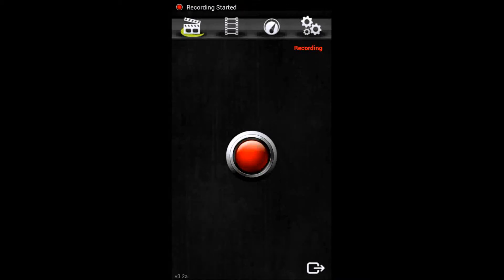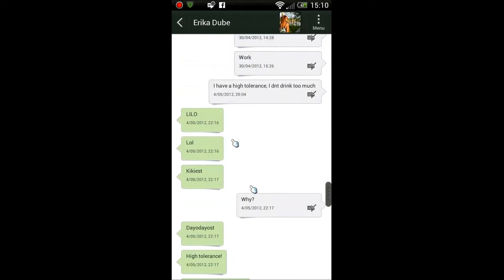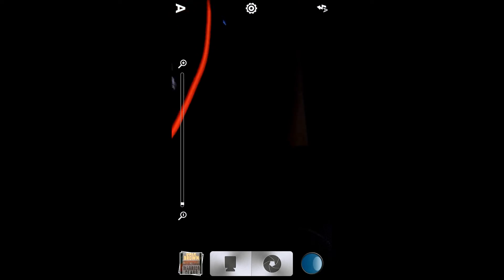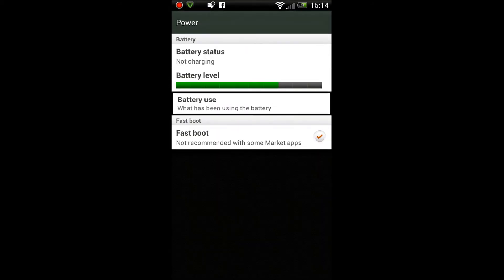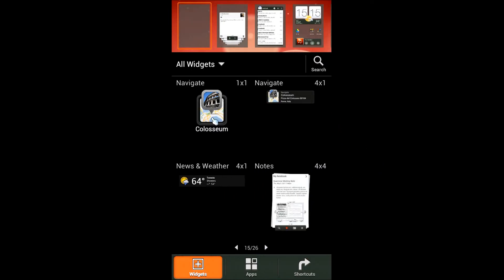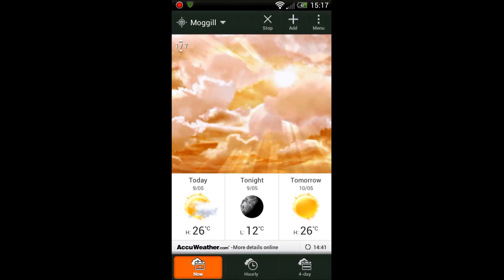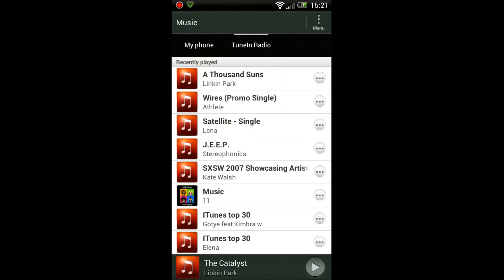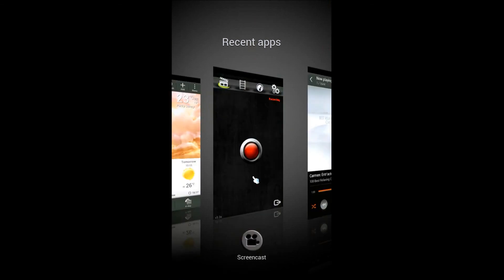OrDroid 1.5.2 Review on HTC Sensation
A review of OrDroid v1.5.2 by shnizlon running Android 4.0.4 on Sense 4.0.

Known bugs for this version are:

- Internet Passthrough not working.
- FM Radio is not working.
- Bluetooth is partially working.

Features:

- Based on HTC One S latest RUU (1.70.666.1).
- Multi-language.
- Deodexed.
- Zipaligned.
- SuperSU, Busybox.
- Bricked Kernel.
- Option to remove HTC apps (AROMA installer).
- Option to install additional mods (AROMA installer).
- Fast, clean and stable.

This ROM is not mine I did not make it. I am a regular user who installed this on my phone and did a review of it to show you what I think of it.

There is a deom version available as well.